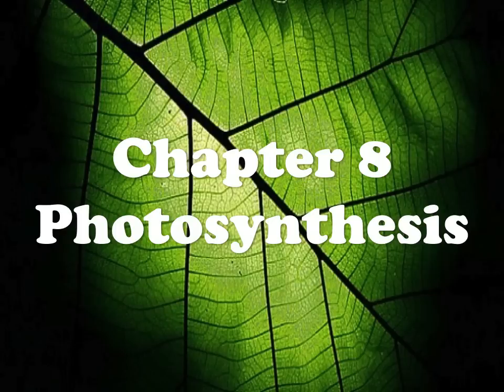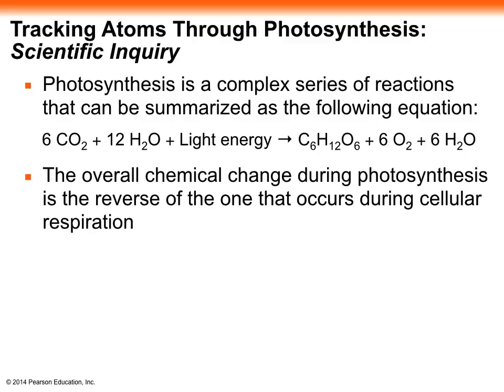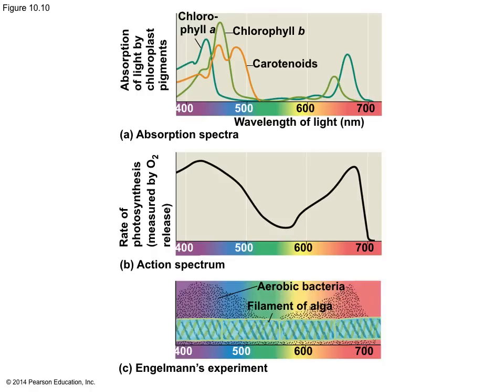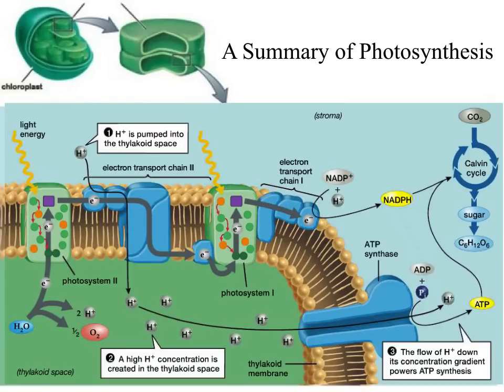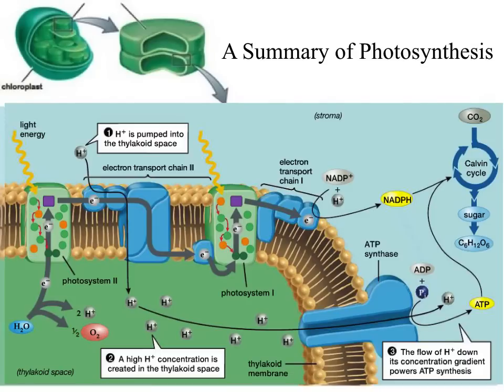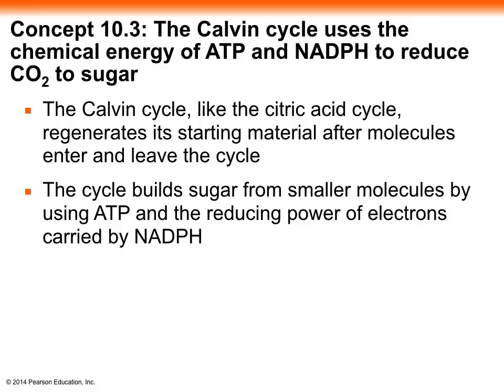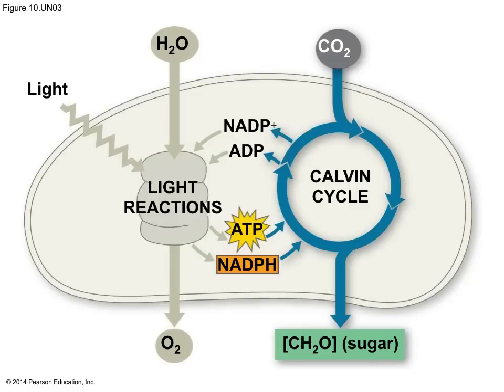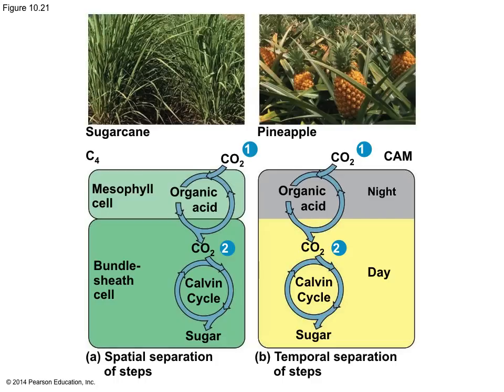Photosynthesis Video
Know how to explain photosynthesis step by step.